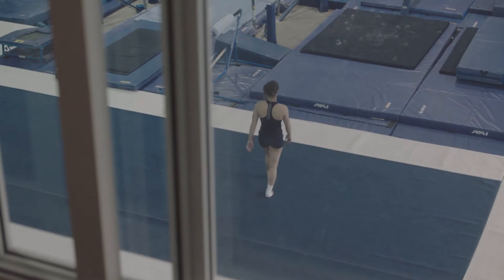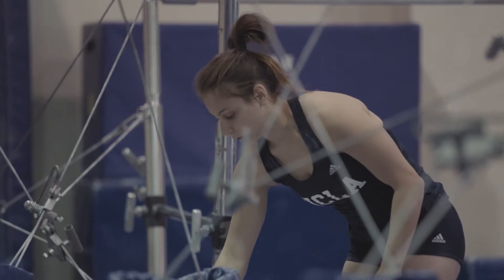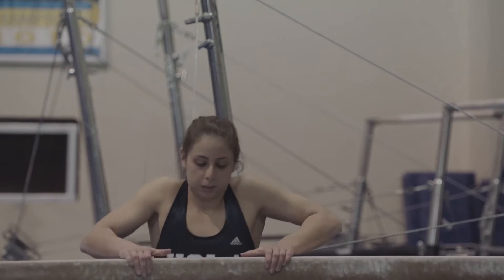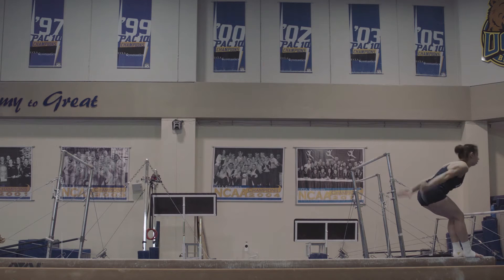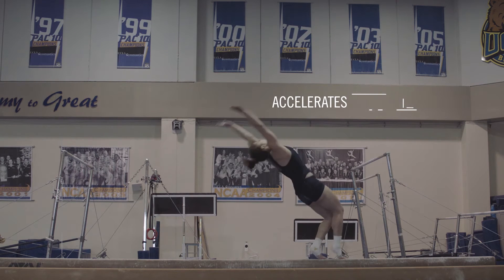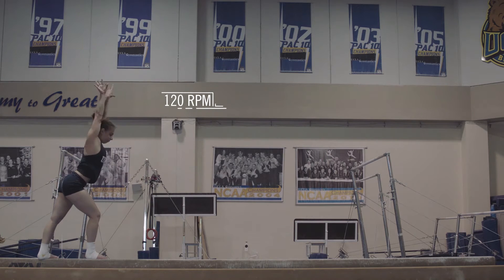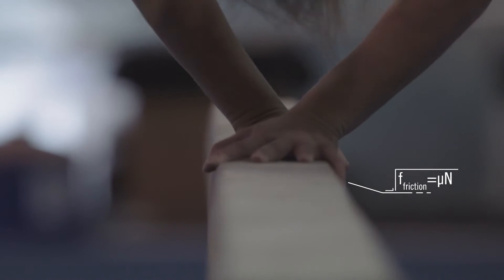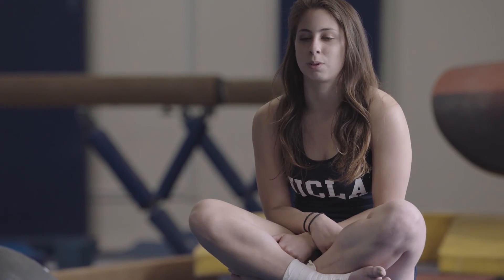Chevron HumanEnergyStories: Sonya Meraz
Watch UCLA gymnast and Biochemistry major Sonya Meraz gain momentum and demonstrate the science behind her signature beam tumbling series.